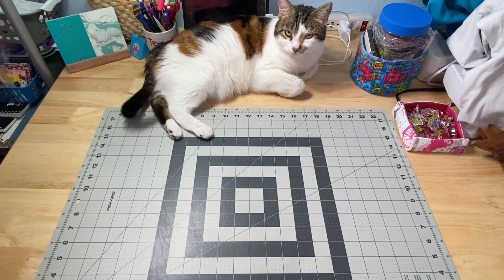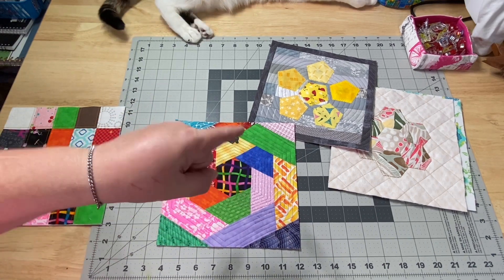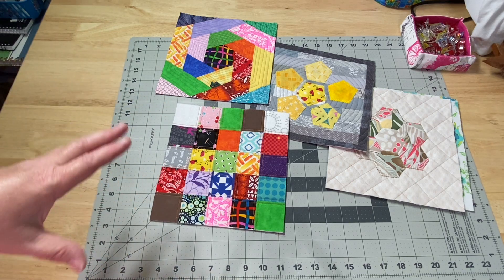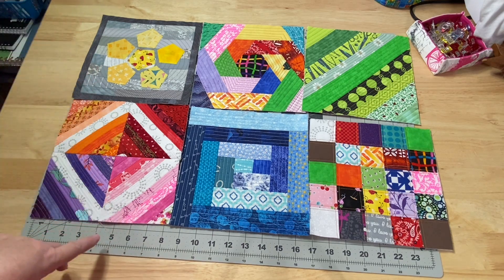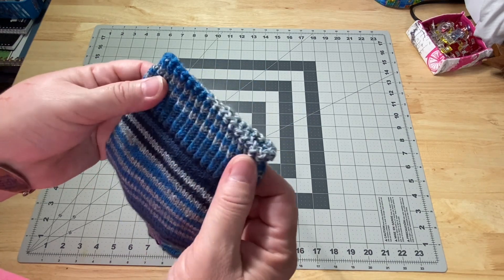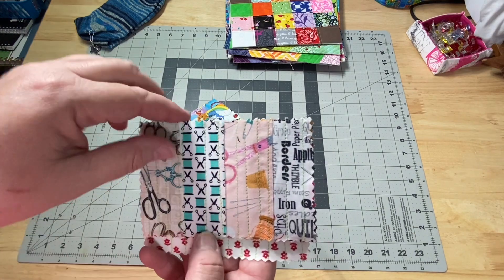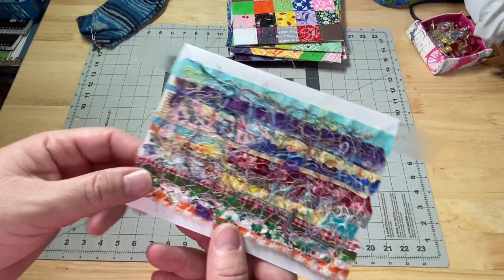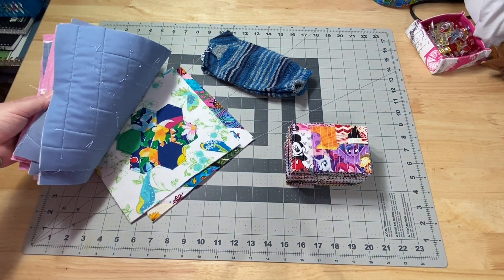WiP Wednesday #150 What do Spiderman, Ursula, and The Care Bears have in common?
WiP It Wednesday for Wednesday June 16, 2021.